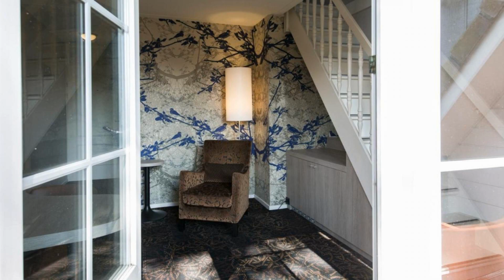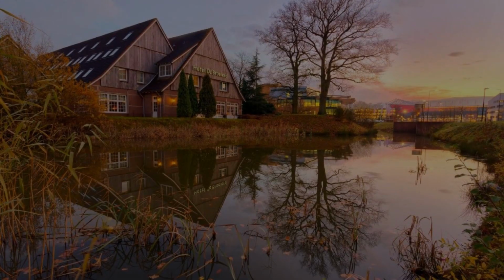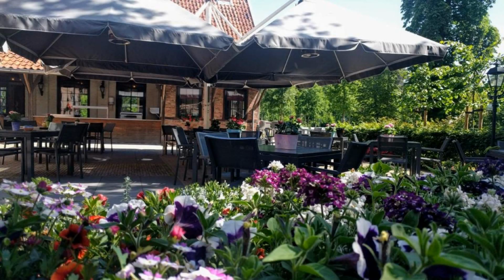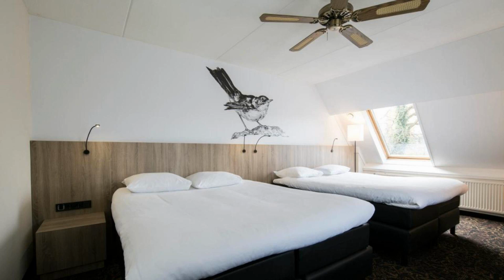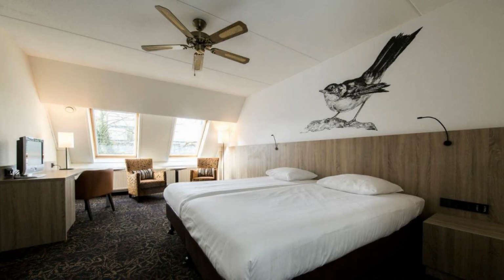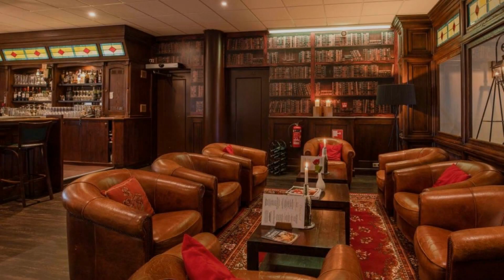Fletcher Hotel-Restaurant De Broeierd-Enschede, Netherlands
About Property:
You're eligible for a Genius discount at Fletcher Hotel-Restaurant De Broeierd-Enschede (former Hampshire Hotel – De Broeierd Enschede)! To save at this property, all you have to do is sign in.
Hotel de Broeierd Enschede "The Oldest Inn of Twente" lies in the outskirts of Enschede and has a contemporary restaurant with a terrace and free WiFi. The entertainment parc Go Planet Parc, located 1.5 km from the pro...
Property Type: Hotel
Address: Hengelosestraat 725, 7521 PA Enschede, Netherlands
Searching For
1. Fletcher Hotel-Restaurant De Broeierd-Enschede - Netherlands
2. Fletcher Hotel-Restaurant De Broeierd-Enschede - Netherlands Address
3. Fletcher Hotel-Restaurant De Broeierd-Enschede - Netherlands Rooms
4. Fletcher Hotel-Restaurant De Broeierd-Enschede - Netherlands Amenities
5. Fletcher Hotel-Restaurant De Broeierd-Enschede - Netherlands Offers and Deals
Audio Credit:
Track Title: Blank Slate
Artist: VYEN